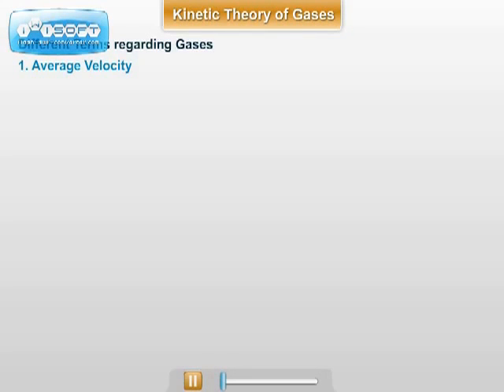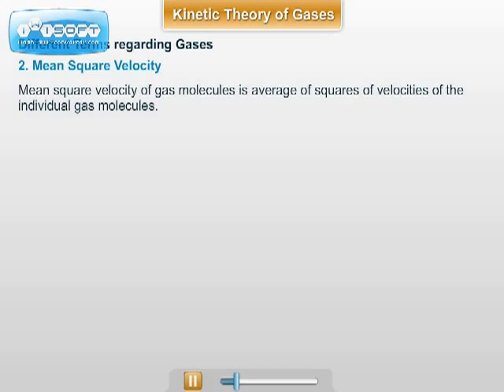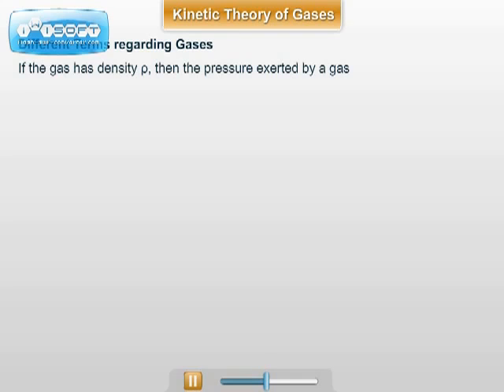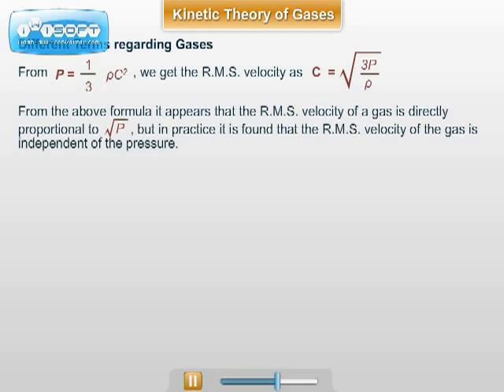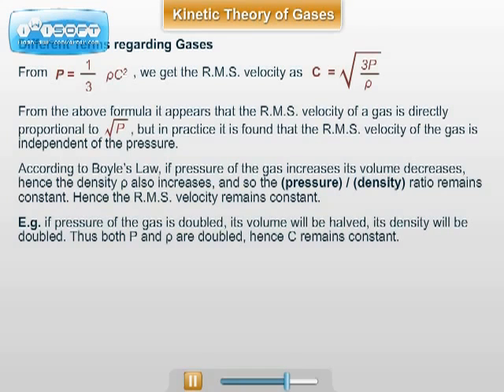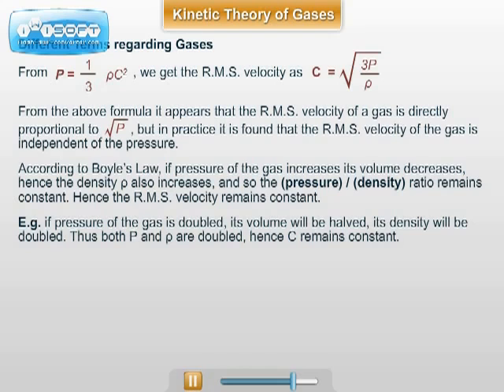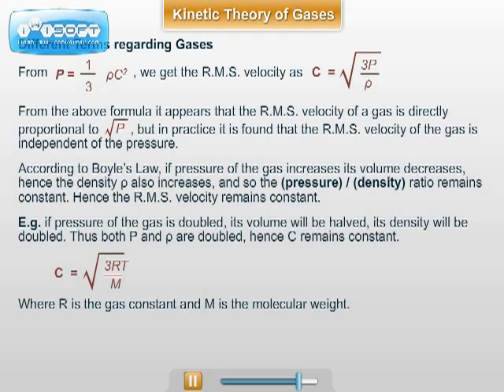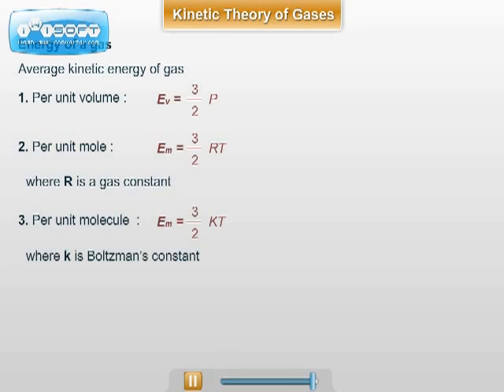12th Physics Kinetic Theory Of Gases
Introduction: Kinetic Theory Of Gases by ednexa.

For more information on Online Course for SSC, HSC, MH-CET and JEE(MAIN)